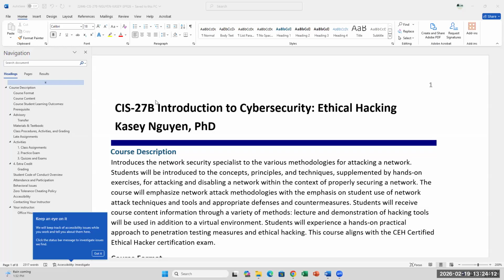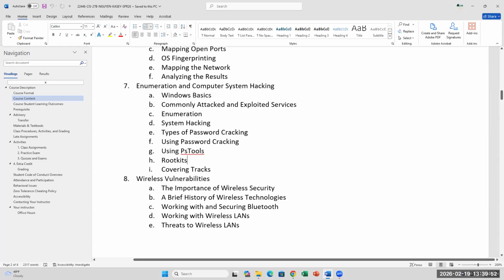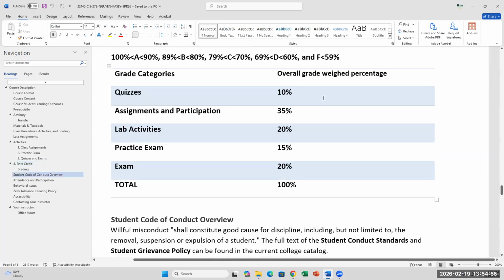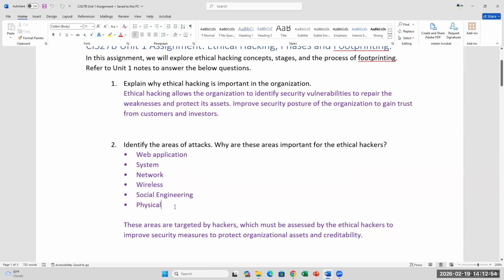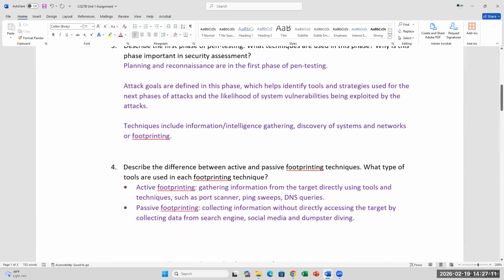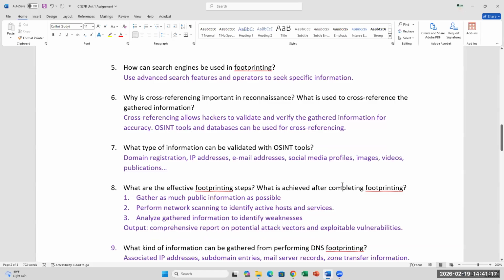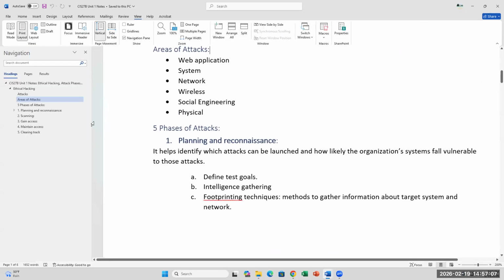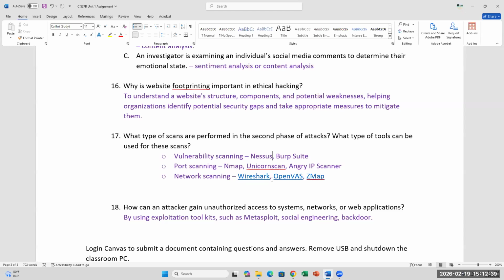CIS-27B Unit 1 Lecture: Course Overview and Ethical Hacking Techniques and Tools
Overview course requirements, explain the ethical hacker role, attack phases,  intelligence gathering and footprinting in the initial phase of attack.